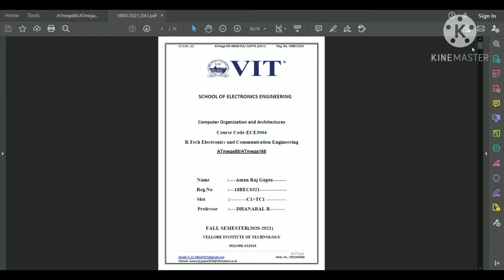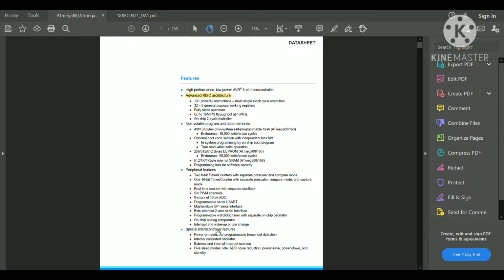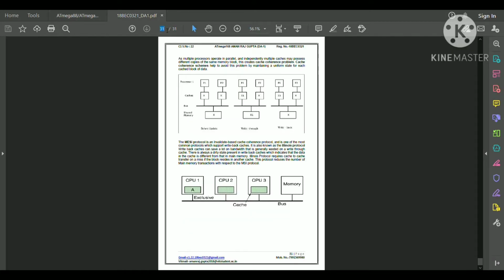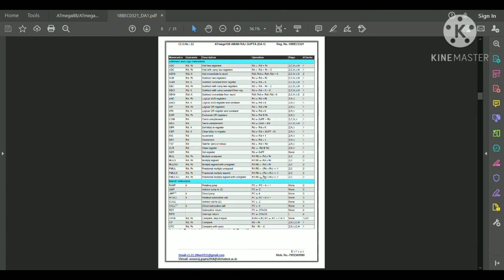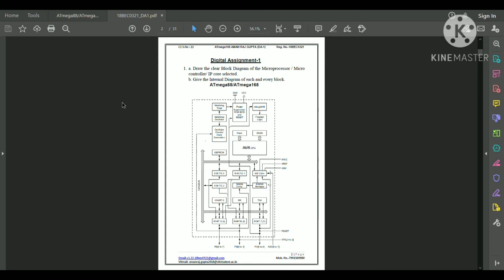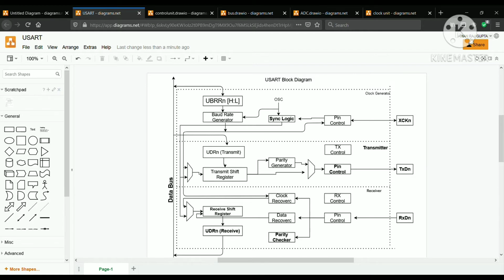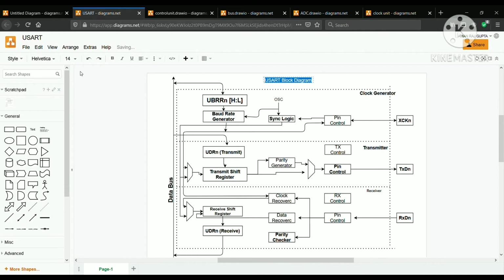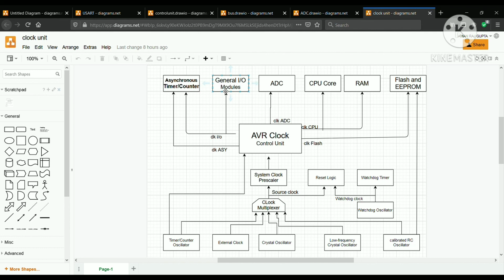DA-1 C1 22 18BEC0321 AMAN RAJ GUPTA ATMEGA168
Tools:- draw.io